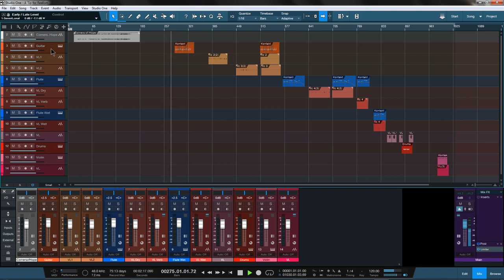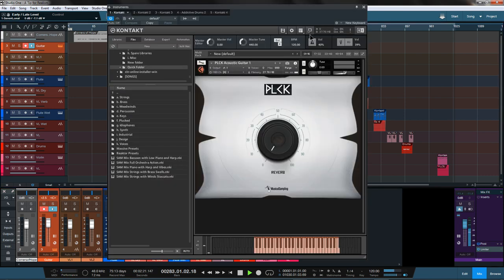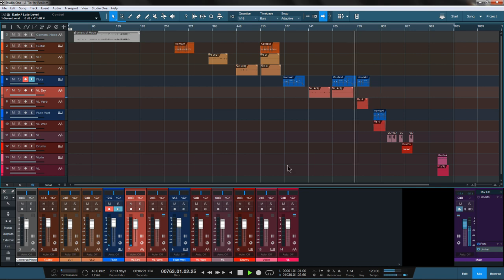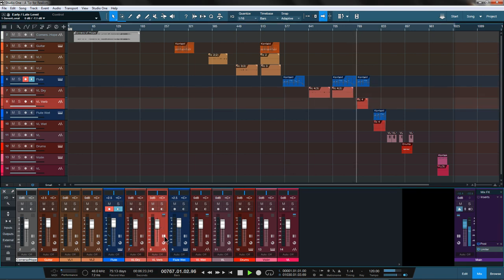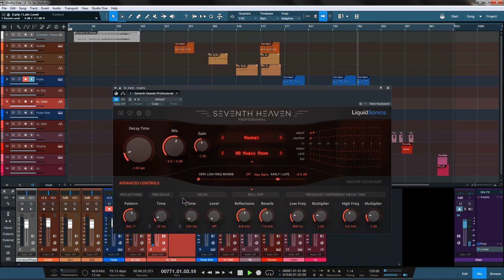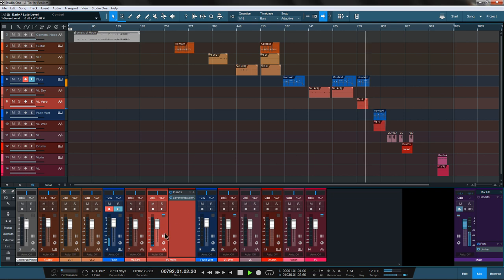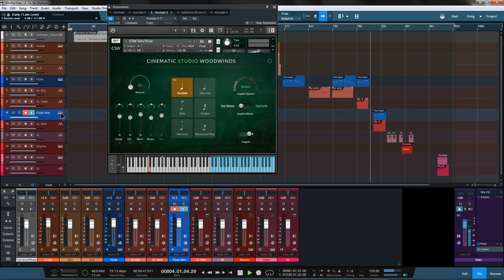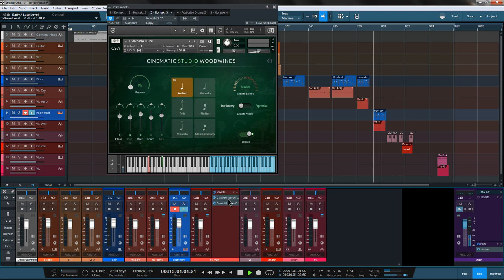A Tip for Realism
Who'd have thought a cheap mic in your kitchen could improve your thousands of dollars worth of sample libraries?